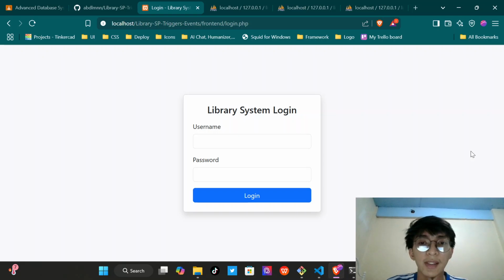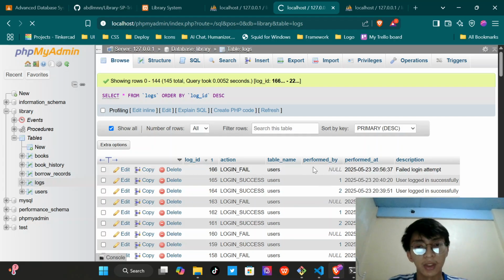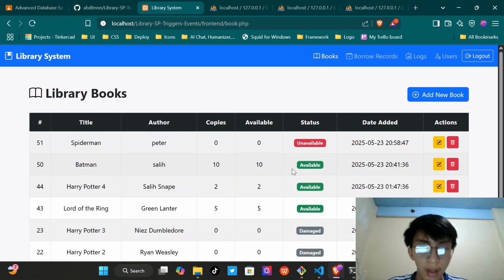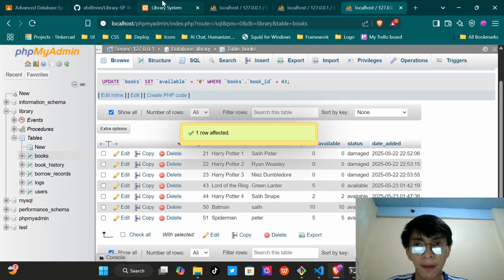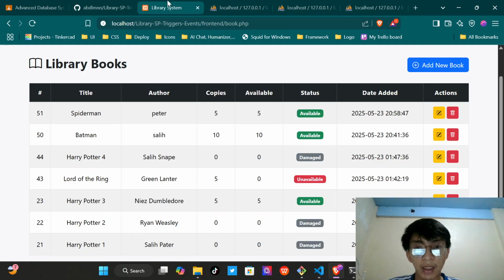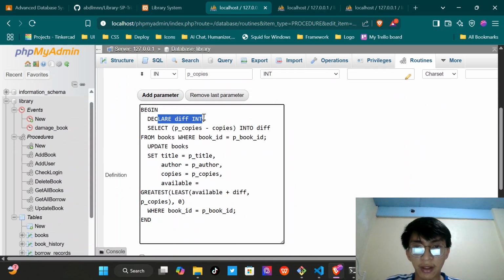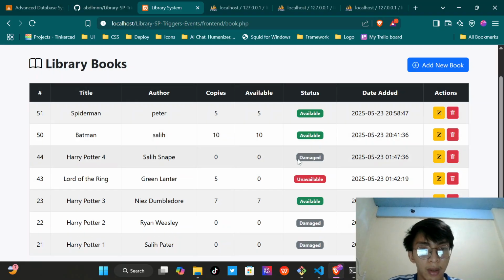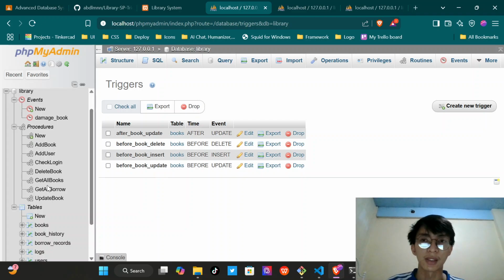Library System CRUD (SP, Triggers, Events)